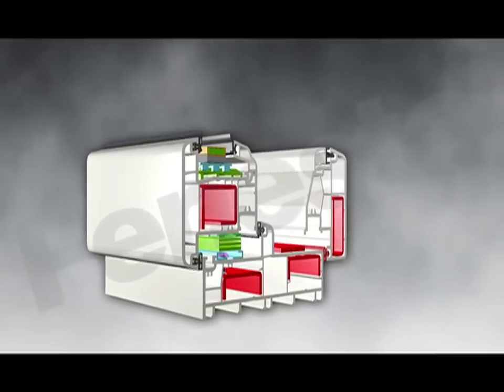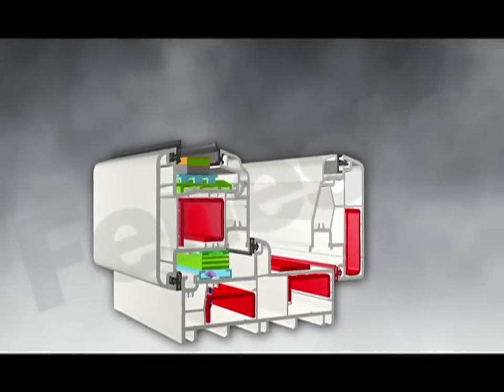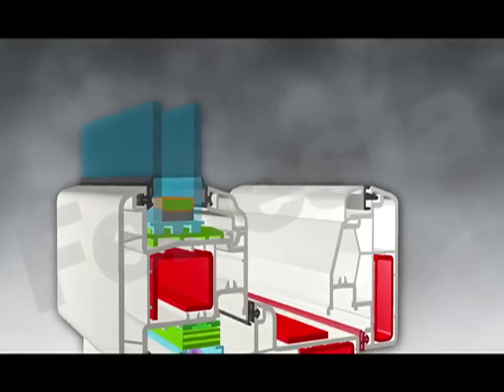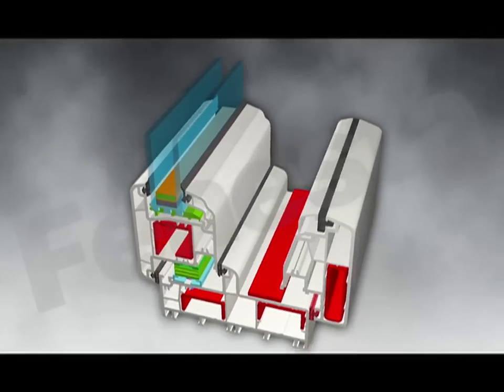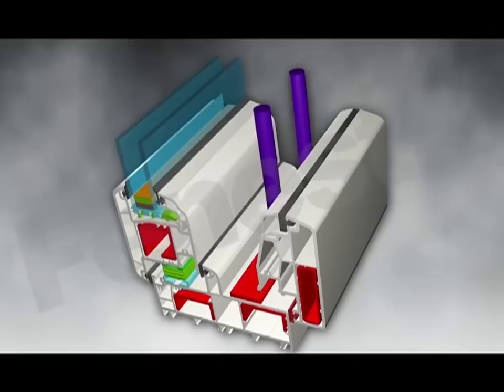Install Bay Windows to Extend A Room Outward Maximizing Your View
enesta technology has made the traditional Indian window the best it can ever be form and function combine to give you a complete solution for Indian villas. The Fenesta Villa Window is equipped with special features for Indian HomesIntegrated grill The security grill is an absolute necessity in homes across India. In traditional windows, the grill is screwed to the masonry whereas in the Villa Window, it's integrated with clamps making homes much safer.